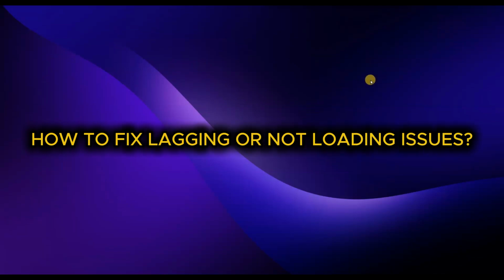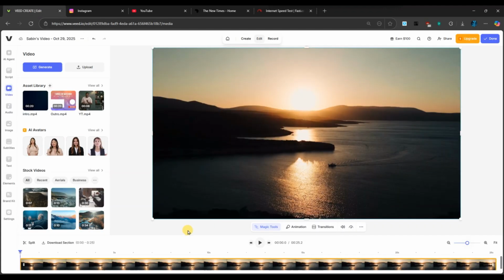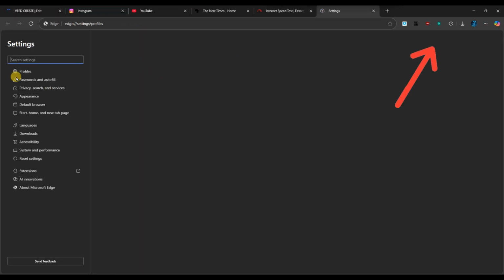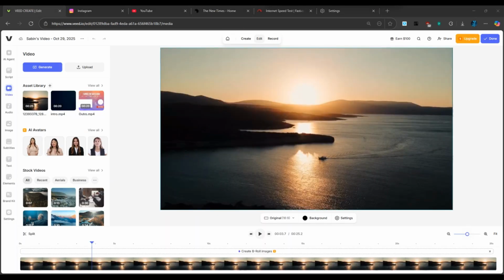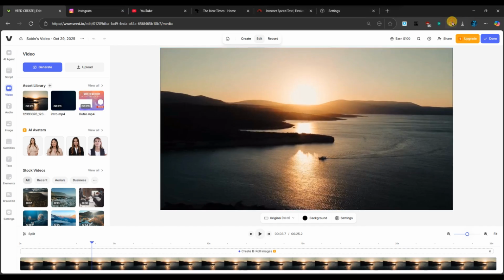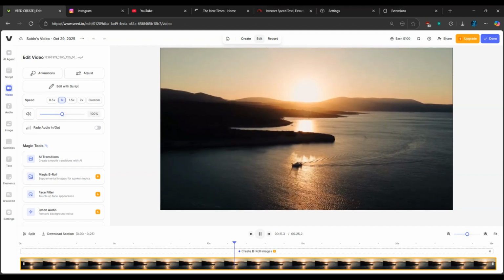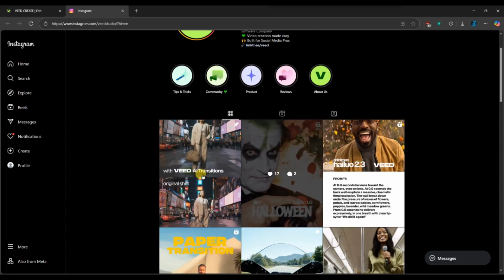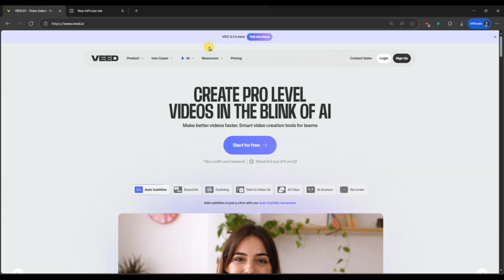How to Fix Lagging or Not Loading Issues in VEED 2025?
Is your VEED video editor lagging, freezing, or not loading properly? 😩 Don’t worry! In this easy step-by-step tutorial, you’ll learn how to fix lagging or not loading issues in VEED quickly and effectively. We’ll show you how to check your internet connection, clear browser cache and cookies, update your browser, and optimize VEED’s performance for smoother video editing. Whether you’re editing videos online or saving projects in the cloud, these simple fixes will help you get VEED running fast again.

You’ll also discover pro tips like switching browsers, disabling extensions, lowering playback quality, and using incognito mode to eliminate common VEED lag problems. If VEED isn’t loading or stuck on the loading screen, this video has you covered with all possible solutions.